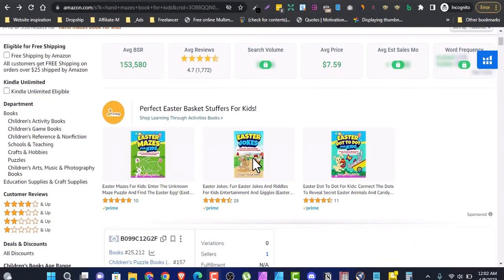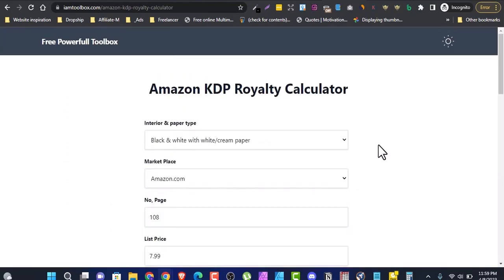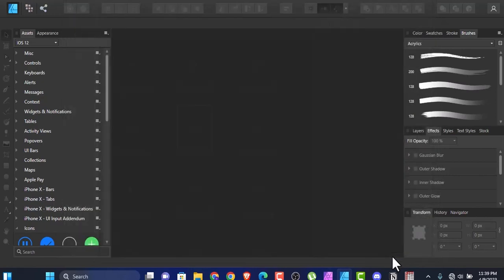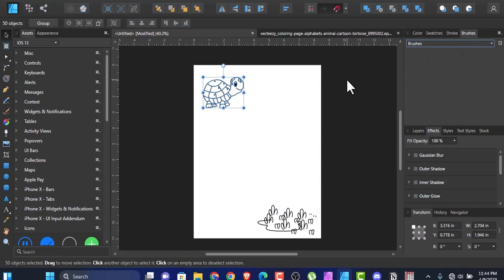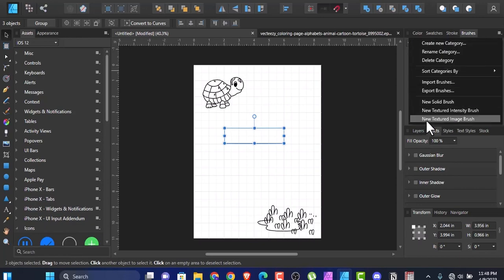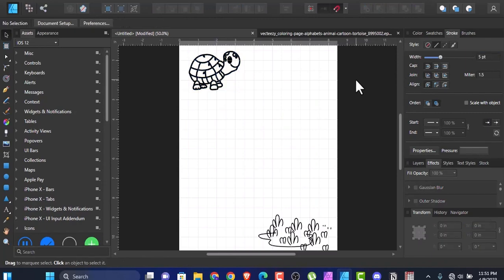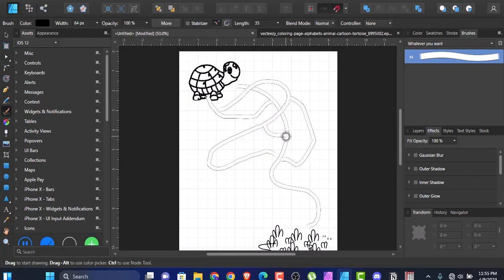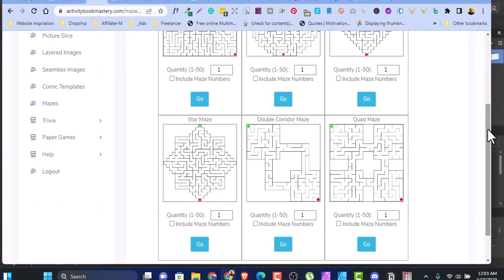The Secret to Outselling Your Competitors on Amazon KDP - Hand-Drawn Mazes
Welcome to this video on the No 1 Threat to Activity Books on Amazon KDP. In this video, we'll be discussing how to create hand-drawn mazes using Affinity Designer. This is a great way to make your activity books stand out from the crowd and attract more sales.

Video Content:
In this video, we'll be showing you step-by-step how to create hand-drawn mazes using Affinity Designer.
We'll cover everything from selecting the right tools to adding the finishing touches to your maze. By the end of this video, you'll have all the skills you need to create your own amazing hand-drawn mazes for your activity books.

The No 1 Threat to Activity Books on Amazon KDP, which is the increasing competition in the market.

With more and more authors and publishers creating activity books, it's becoming harder to stand out and make sales. But by creating unique and high-quality content, like hand-drawn mazes, you can still succeed on Amazon KDP.

Sharing this video with others who may find it helpful is also greatly appreciated.

Niche ideas, keywords, and custom interiors for low-content book publishers (EVERY MONTH)

 Gmass: Allows you to easily schedule emails, send out mass emails and mail merge campaigns, and more with Gmail.

 ➡ Canva Professional KDP Book Cover Creators Start With $5